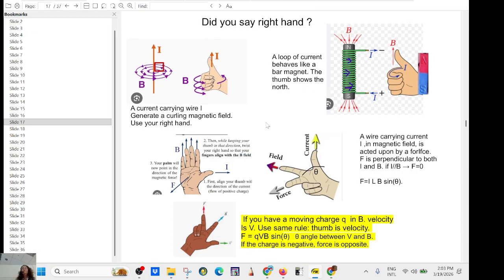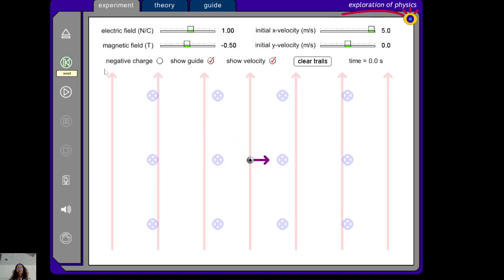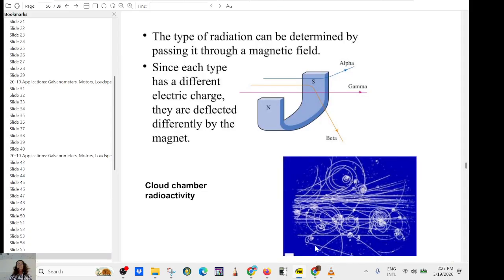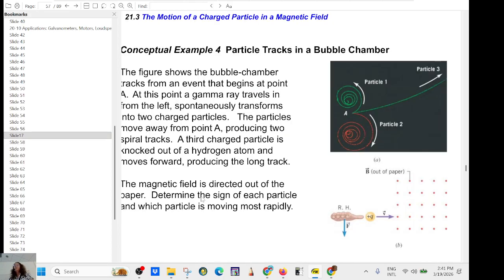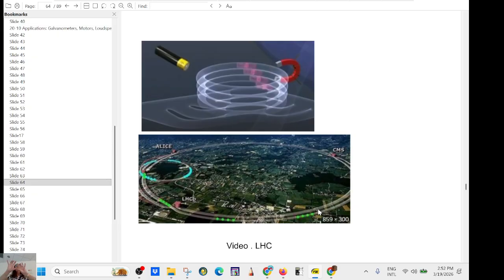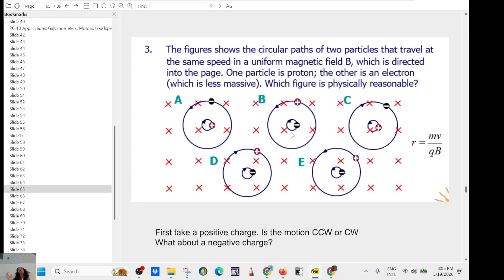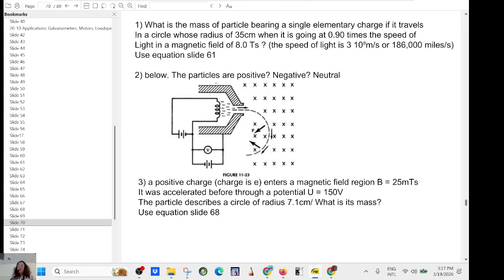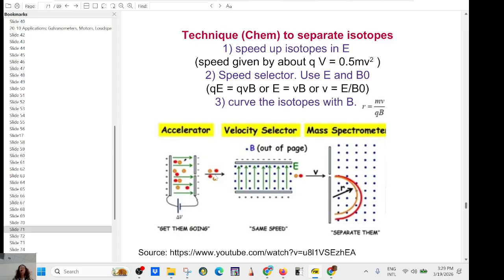3_19_26 PHY2054 Lorenz force, mass spectrometer, review